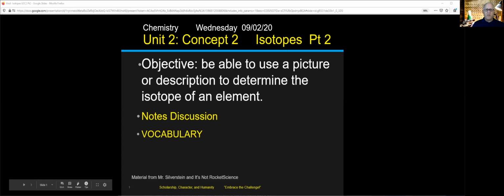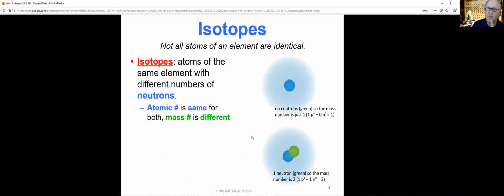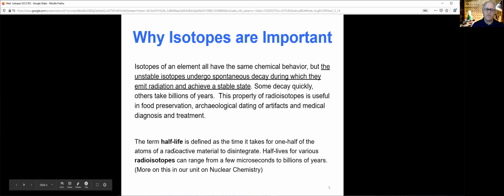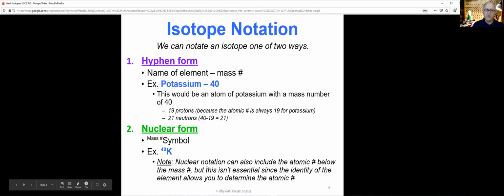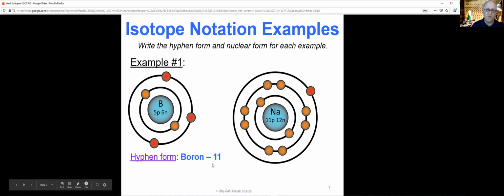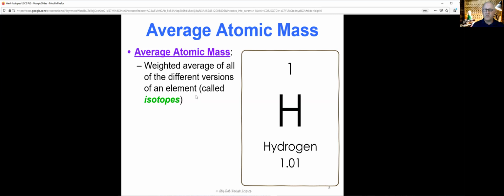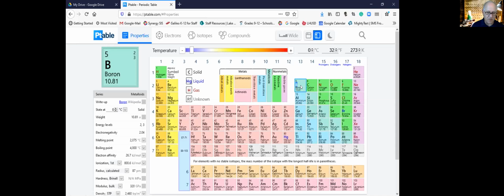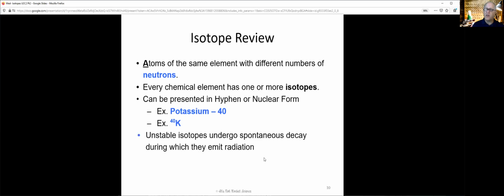Wed Isotopes Pt 2 U2C2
Istotopes Part 2